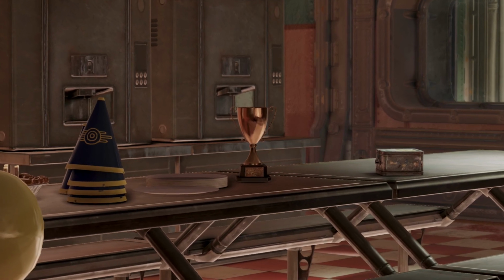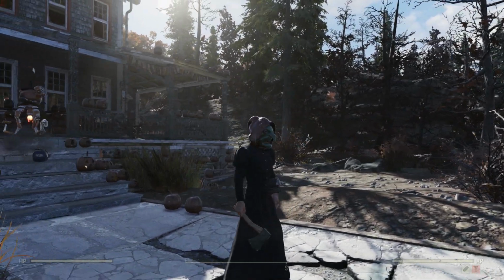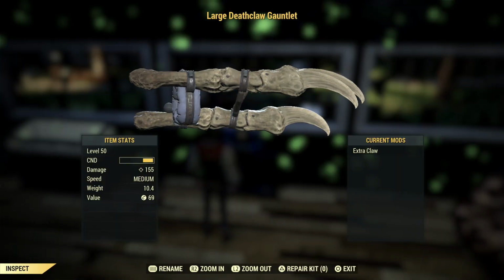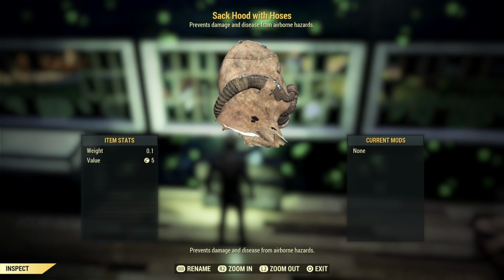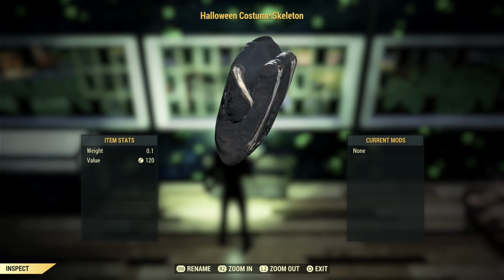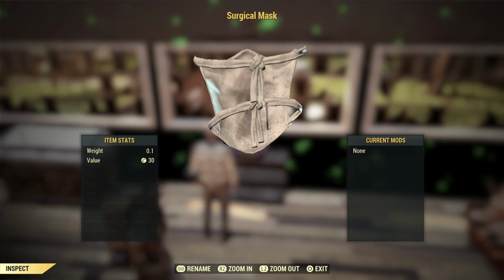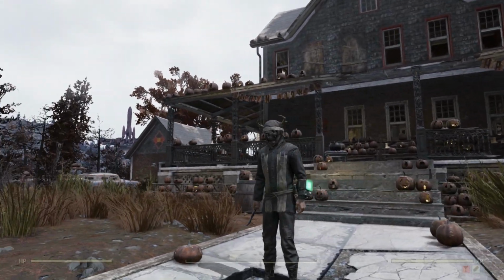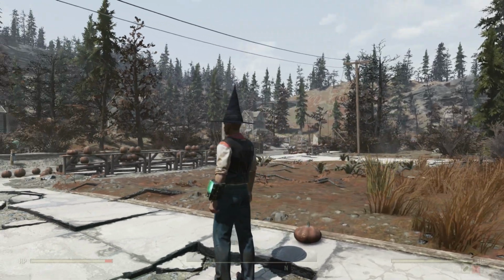Fallout 76 Best Unique Outfits & Apparel - Scary Halloween Costume Combos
Fallout 76 Best Unique Outfits & Apparel - Scary Halloween Costume Combos Contest featuring Ghost Rider, Hatchet Witch, Goblin Beast, Sickle Man, Skull & Bones Mascot, Hannibal Lecture, Cult Master Pastor & The Wicked Witch of the West - Weapons, Armor & Clothing possible locations included - Vote with the name of your favorite costume in the comments below to award the trophy!